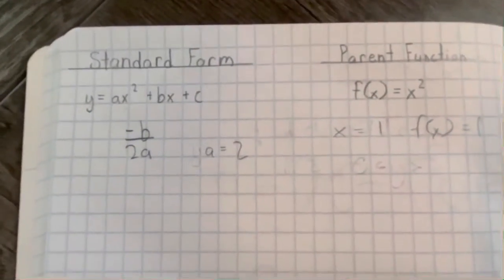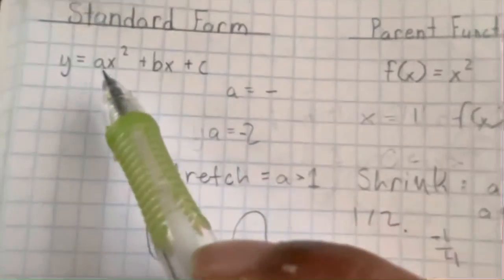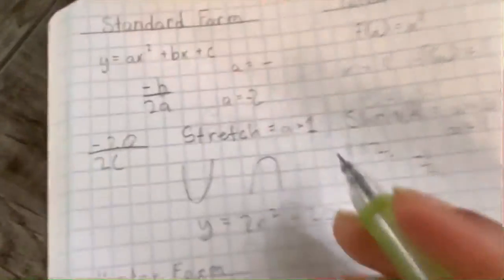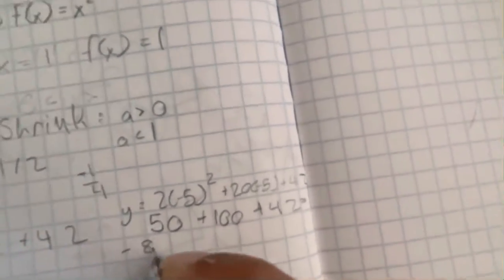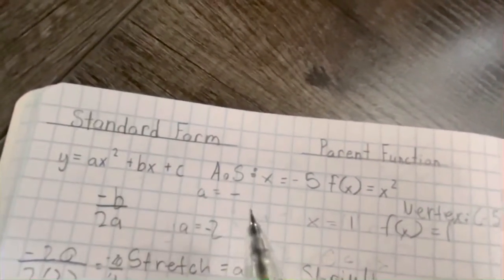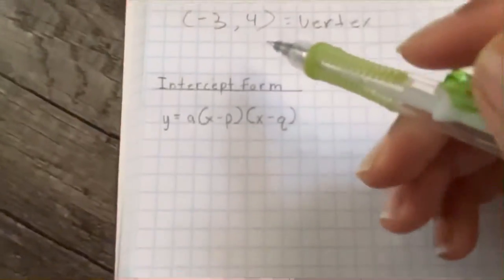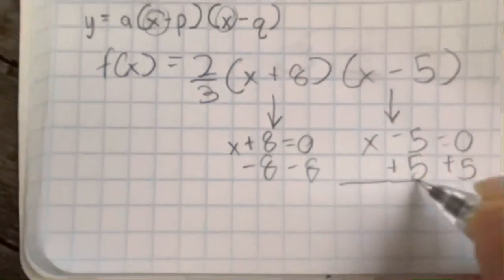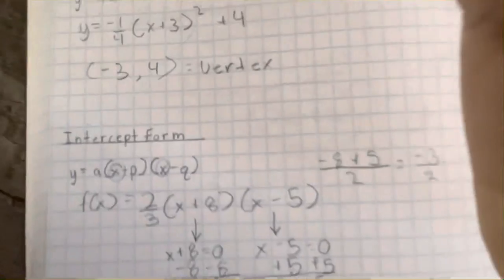Explaining Standard, Vertex, and Intercept form | Algebra